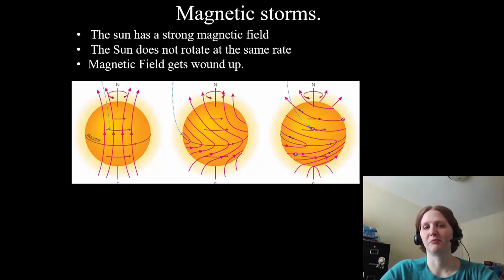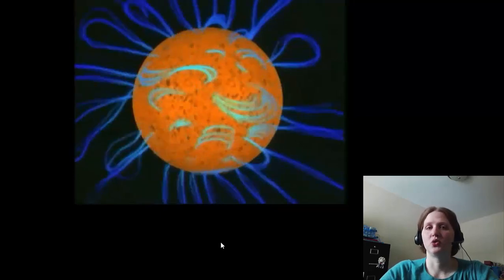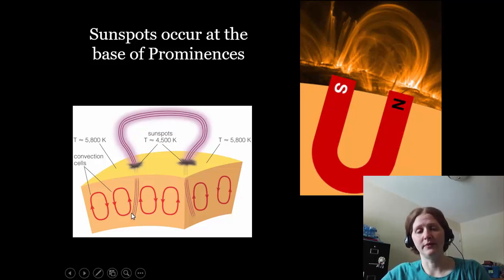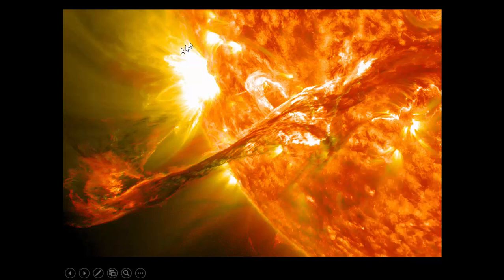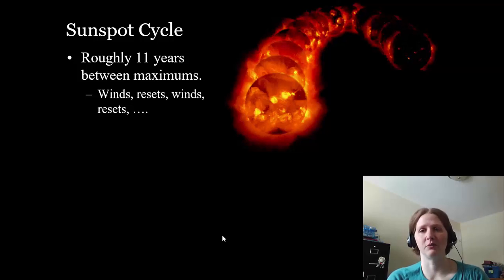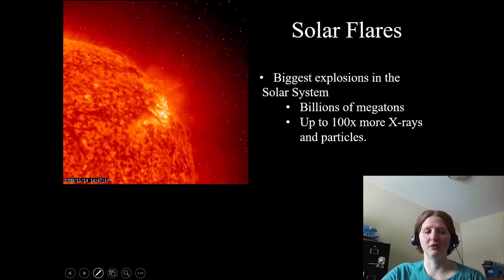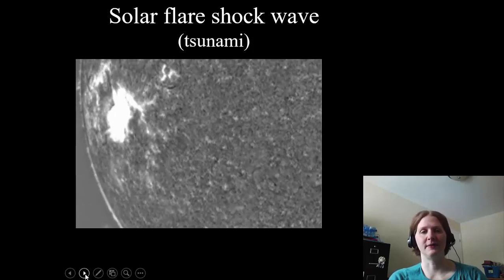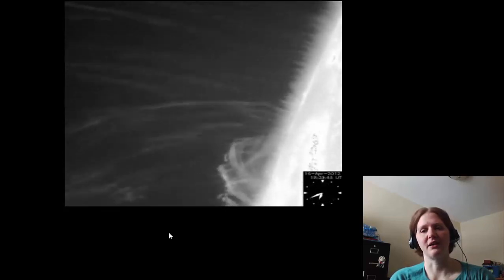Astro C11 S3